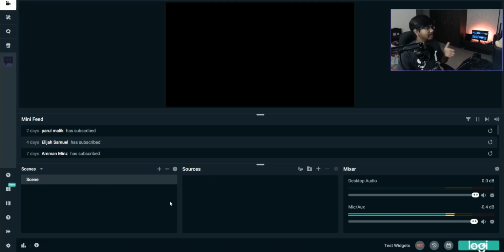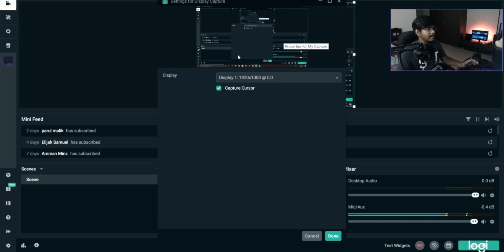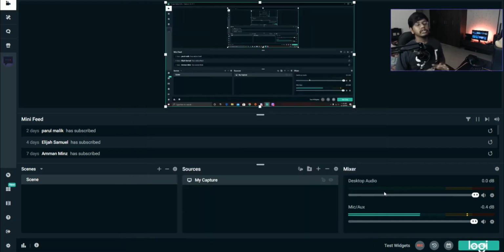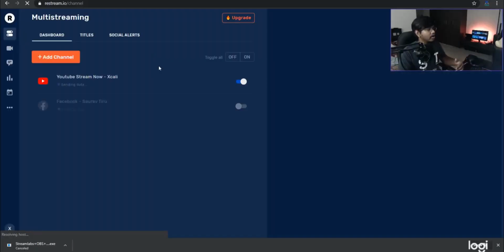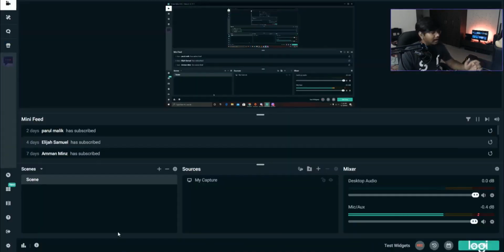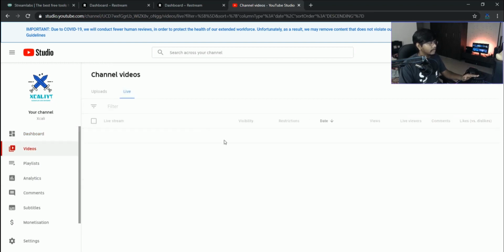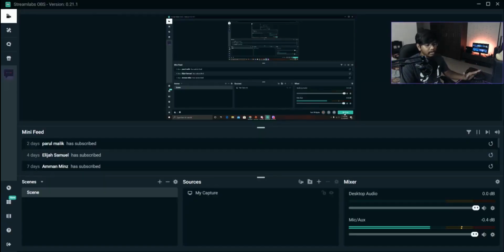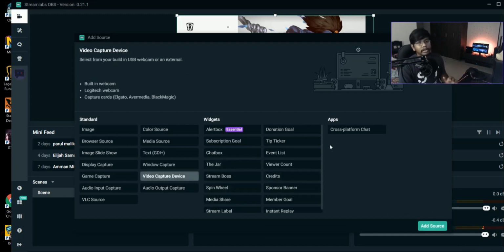PLANNING TO STREAMING SOON? HERE'S HOW! [RE-UPLOAD] | Xcali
This is a very minor yet quick Streamlabs & Restream tutorial to start stream immediately on platforms like Youtube, Twitch & Lots MORE!

WHO IS xᴄᴀʟɪʏᴛ ?
Hi! I'm a Streamer / Video Editor / Techie from India! Enjoy My Streams? Peace :)

Search - XcaliYT
SYSTEM SPECS -

GPU 1: GeForce RTX 2080 8GB
GPU 2: GeForce GTX 1060 6GB
CPU: AMD Ryzen 7 2700X Eight-Core Processor
Memory: 16 GB RAM (15.95 GB RAM usable)
Current resolution: 1920 x 1080, 160Hz
Operating system: Windows 10

=== IGNORE BELOW || TAG ZONE ===
valorant montage,
valorant cypher montage,
valorant gameplay,
valorant trailer,
valorant india,
valorant mobile,
valorant download,
valorant live,
valorant shroud,
valorant tips,
valorant android,
valorant anti cheat,
valorant agents,
valorant asia,
valorant abilities,
hydraflick montage,
hydraflick pubg,
hydraflick setup,
hydraflick sniper montage,
hydraflick valorant,
hydraflick pubg mobile,
hydraflick girlfriend,
hydraflick pc build,
hydraflick and ankita,
hydraflick ankita c,
hydraflick arrow,
hydraflick and scout,
hydraflick and dynamo,
hydraflick aim lab,
hydraflick and hydra dynamo,
hydraflick angry,
hydraflick binod,
hydraflick best moments,
hydraflick building pc,
hydraflick biography,
hydraflick bootcamp,
hydraflick buying valorant skins,
hydraflick background song,
hydraflick best gameplay,
hydraflick csgo,
hydraflick cod warzone,
hydraflick csgo montage,
hydraflick call of duty,
hydraflick controversy,
hydraflick come and go,
hydraflick clutch,
hydraflick coach,
ankita c hydraflick,
hydraflick and ankita c relationship,
hydraflick dad,
hydraflick dog,
hydraflick dynamo,
hydraflick discord,
hydraflick dance,
hydraflick pubg emulator,
hydraflick fortnite,
hydraflick father,
hydraflick first stream,
hydraflick funny moments,
hydraflick fall guys,
hydraflick forsaken,
hydraflick first video,
hydraflick first valorant,
hydraflick gf,
hydraflick gaming setup,
hydraflick gaming,
hydraflick getting over it,
hydraflick gta 5,
hydraflick tech2,
hydraflick tour,
hydraflick threw my i9,
hydraflick talking about dynamo,
hydraflick tsm,
hydraflick unboxing,
hydraflick vs v3nom,
hydraflick warzone,
hydraflick with dynamo,
hydraflick winning tournament,
hydraflick with scout,
hydraflick warzone highlights,
hydraflick what if,
hydraflick 1up gaming,
hydraflick 100k,
hydraflick 1up,
hydraflick 1st video,
1up gaming hydraflick interview,
hydraflick montage vol 1,
hydraflick vol 1,
1up gaming hydraflick what if,
1up gaming hydraflick,
hydraflick 24 hours,
hydraflick sniper montage 2,
hydraflick sanhok 2.0,
hydraflick tech 2,
hydraflick rtx 2080 ti,
hydraflick setup 2020,
hydraflick akm 6x